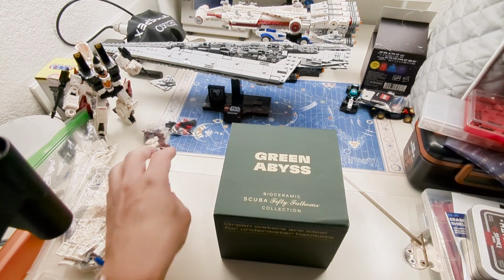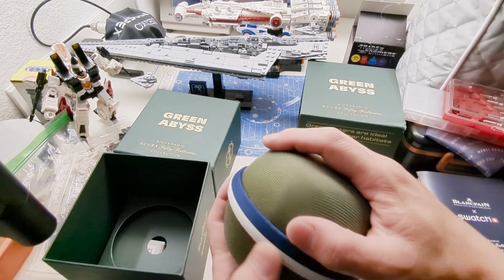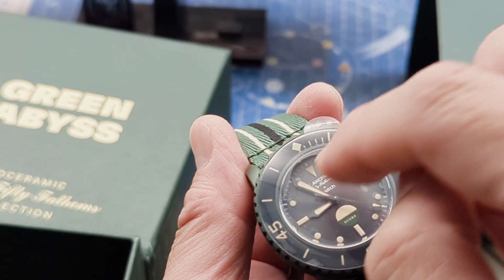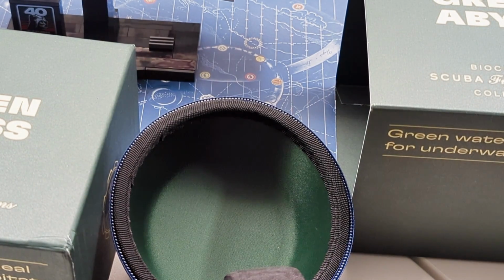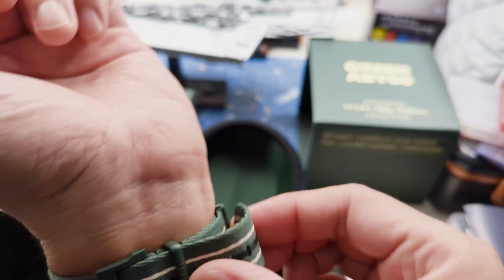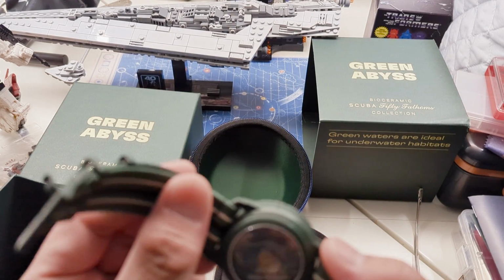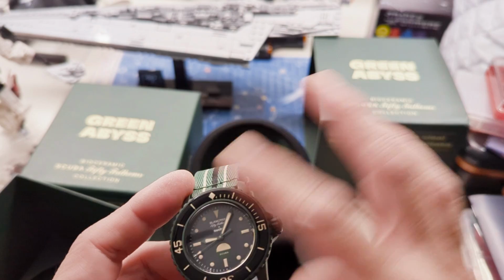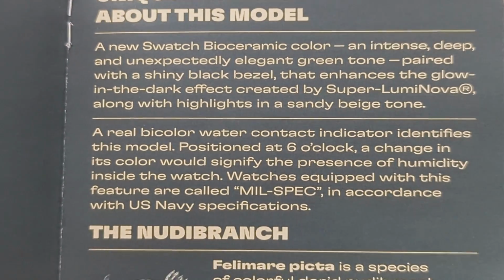Blancpain X Swatch Scuba Fifty Fathoms Green Abyss Unboxing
After about a month since its release, I finally got a hold of the Blancpain X Swatch Scuba Fifty Fathoms Green Abyss.

I happened to have a day off from work and decided to take my chances to stop by one of the local Swatch retail stores to see if they might have some in stock by chance. and, luckily, they did..only 2. So, I took that as a sign that the opportunity was right to get one.

I was indifferent when the original set of 5 Scuba Fifty Fathoms came out. I mean it was another cool new collab between 2 Swatch Group brands. There will be fans and there will be haters for such things.
I was ok with it. But, I didn't jump on the hype train. Now that a couple of years, I think, has passed, I feel the hype around them has died.

Much like with the MoonSwatch, I sort of preferred getting into the Swatch collabs after the fact. And, much like the MoonSwatch, I only decided to go for one when I found one that stood out to me and I actually felt compelled to purchase and own.

Thus, here I am with a new Green Abyss. Something about this particular design and colors spoke to me. I think I like the subdued olive drab color which gives the watch a more military vibe. Which is great because the Blancpain Fify Fathoms has had a wide historic range as being used by military groups in the past.

So, a nice historic design in a relatively affordable package, I am pleased to add this to my watch collection and active watch rotation.

I think much like the 1965 MoonSwatch I picked up a few months ago earlier this year, these are fun representations of watches I like. BUT, I honestly will likely never buy the "real thing". Not to say they would not be worth it. But, for me, realistically looking at my modest income and my age, I have a lot of other watches I'd rather get and spend big money on before I ever touch those watches. If that plan and my income more importantly ever changes, then I might actually get a real Speedmaster and Blancpain. But, I definitely currently foresee that if and when I've saved up $5-10k+ for watches, that money would be prioritized towards other watches on a list I have in mind.

Anyways, this watch totally scratches the BP FF it's much like my 1965 MoonSwatch does for an Omega white dial Speedy.